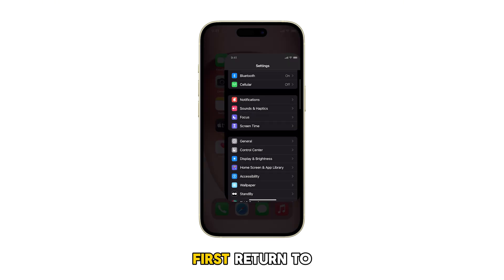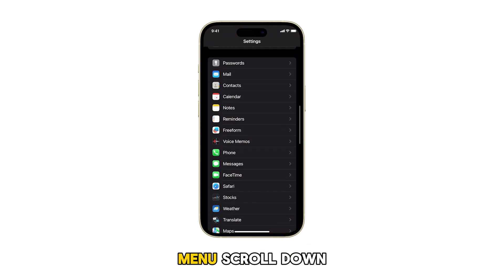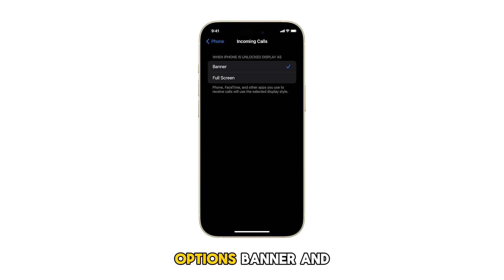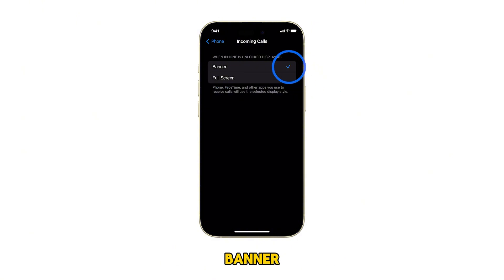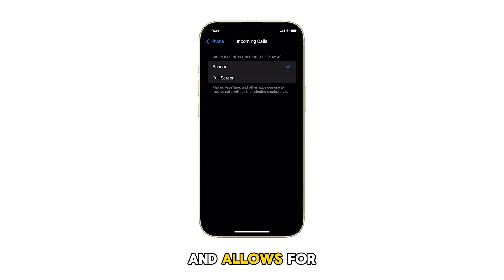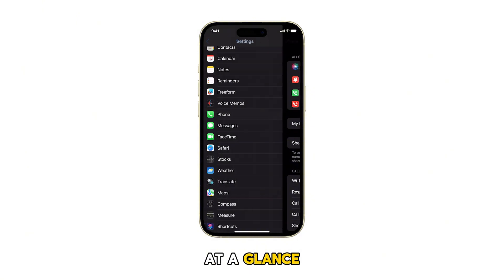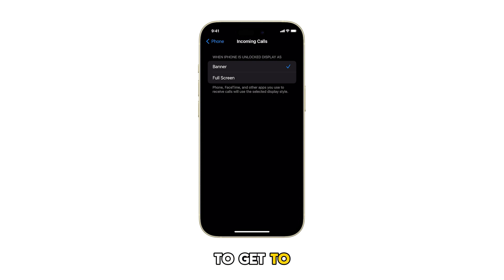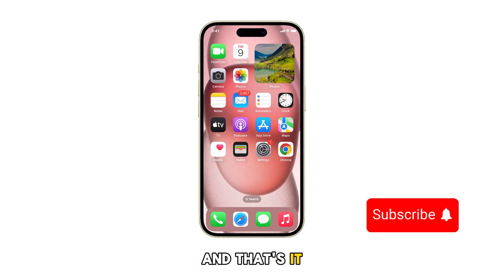How to Change the Incoming Call Display Style on iPhone 15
Want to control how incoming calls appear on your iPhone 15? Learn how to easily set the display to Banner or Full Screen.

In this quick tutorial, we'll show you step-by-step how to customize your incoming call experience to suit your preferences. Watch now and never miss a call again!